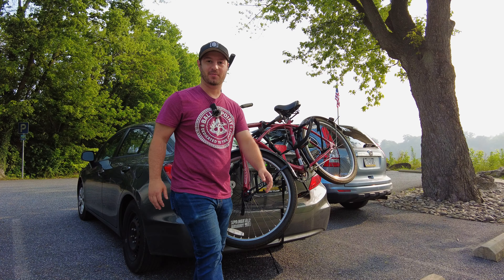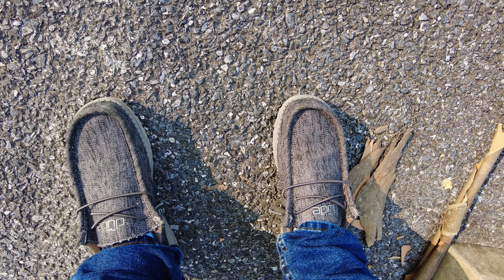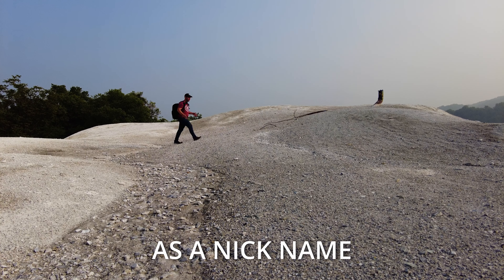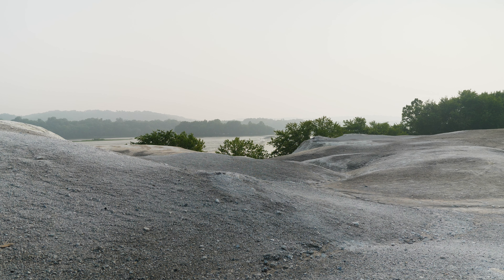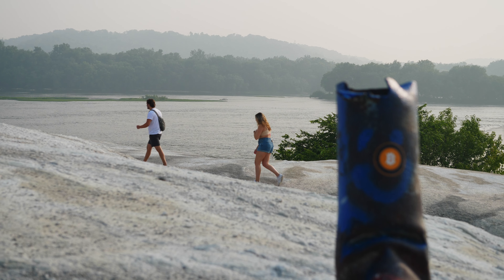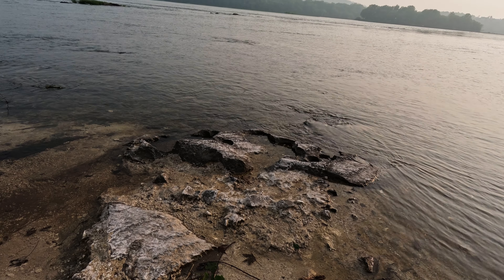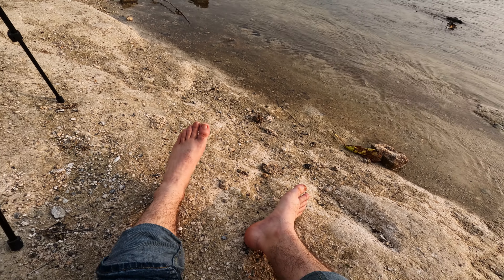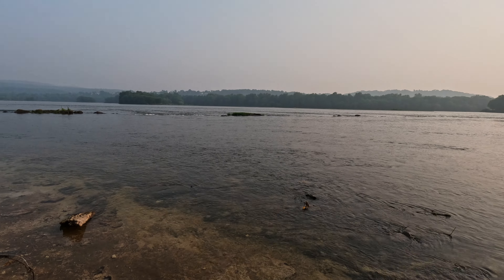BIKING TO THE MOON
Watch as I explain how this area got the look of the moon!